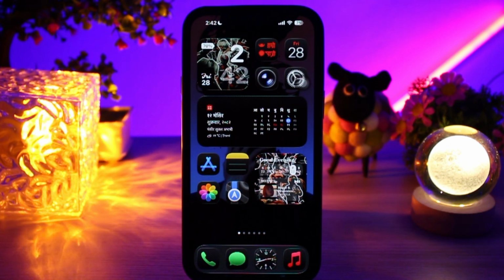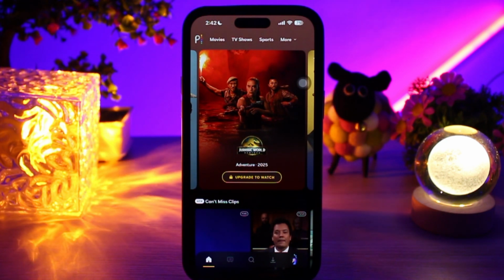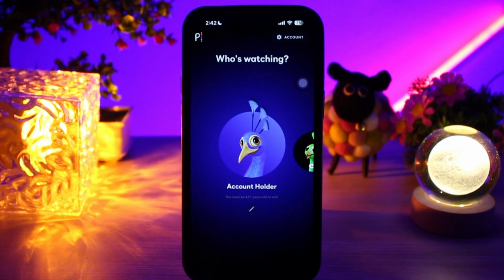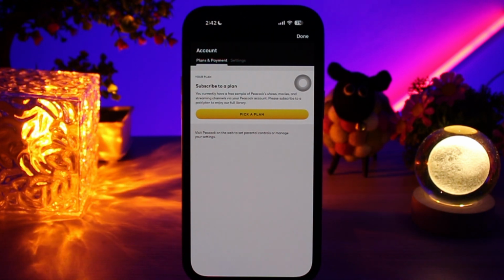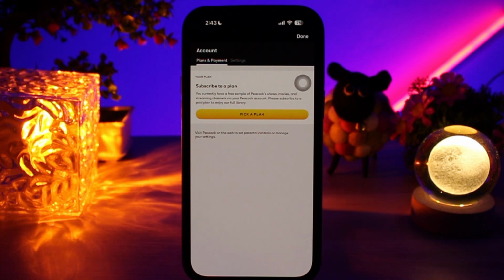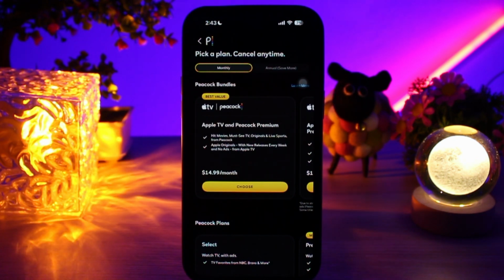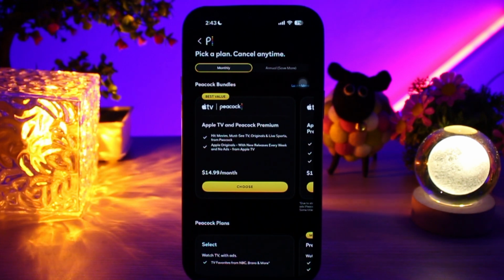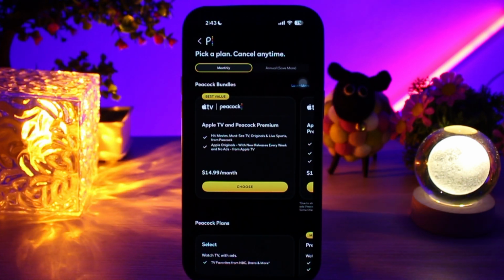How to Pay for Peacock TV Step by Step